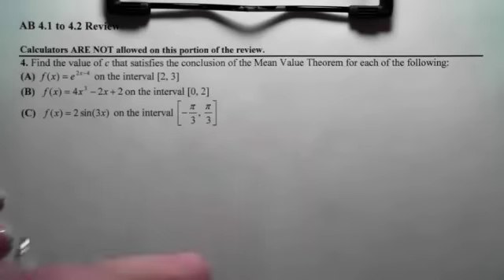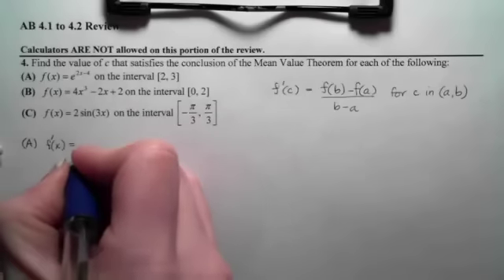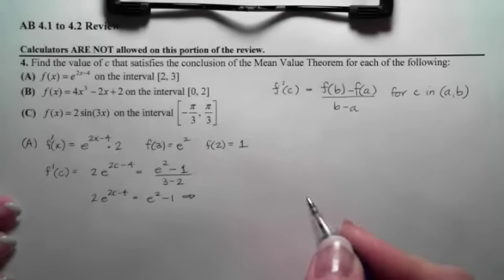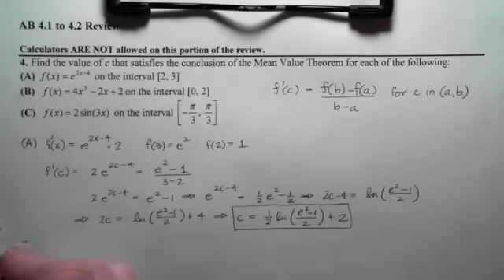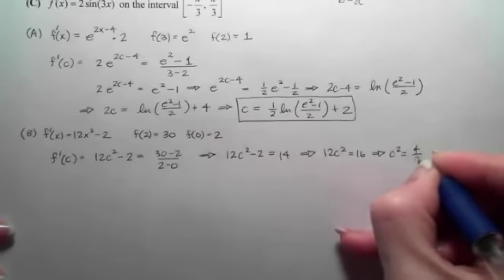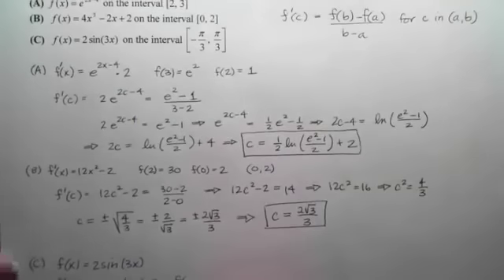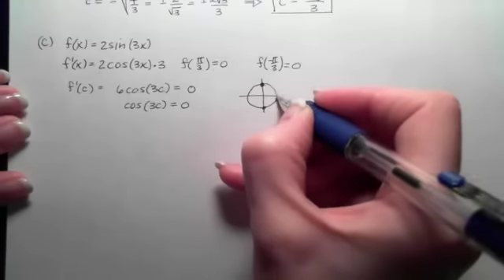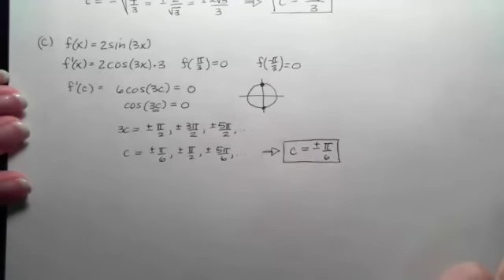4.01_to_4.02_review_#4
4.01_to_4.02_review_#4